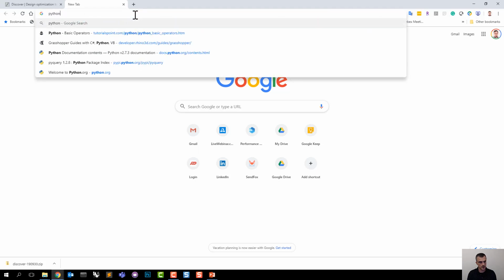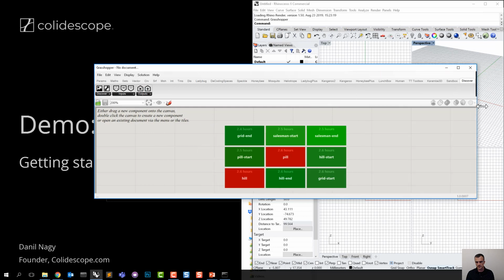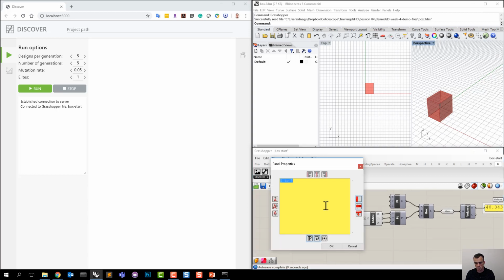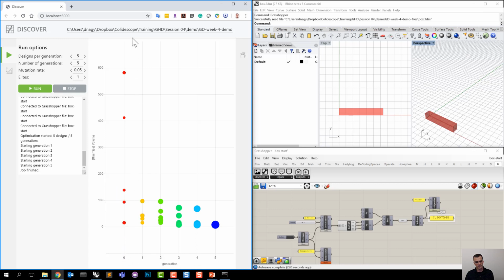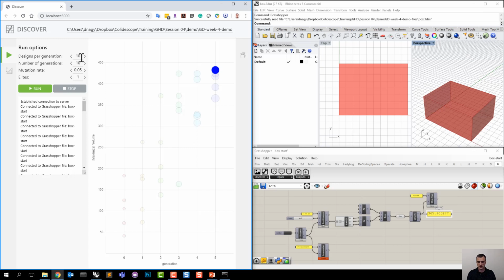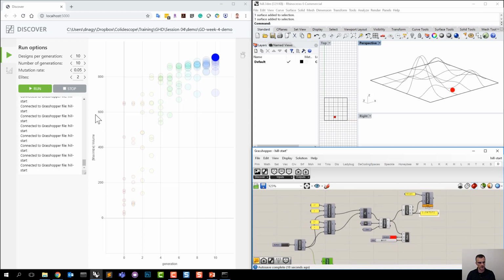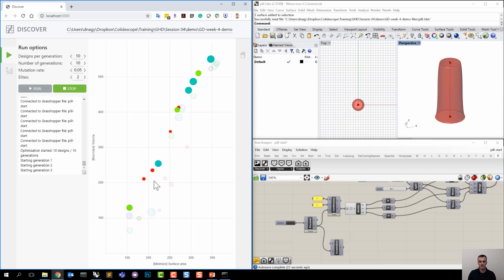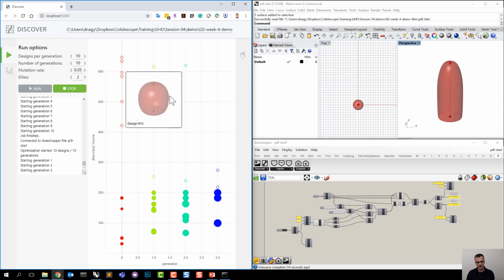Getting started with Discover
This video will show you how to install Discover and use it to optimize your Rhino Grasshopper models.